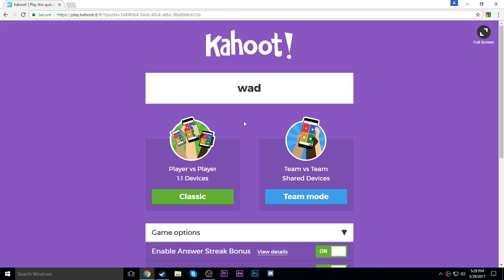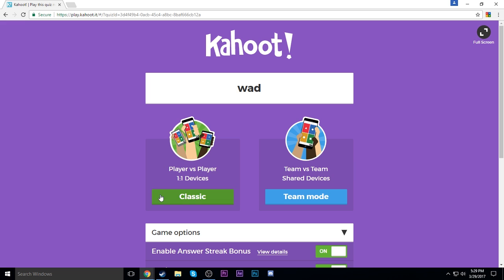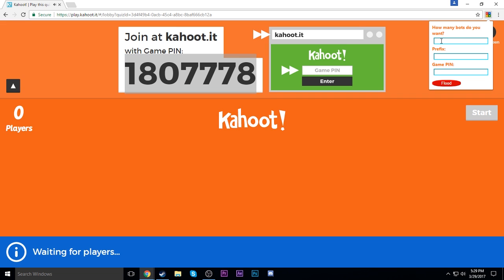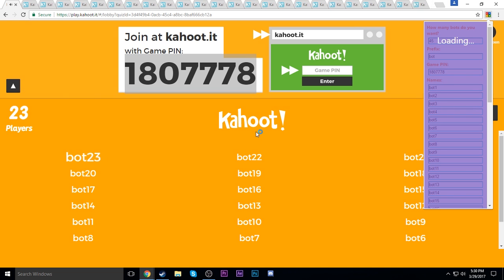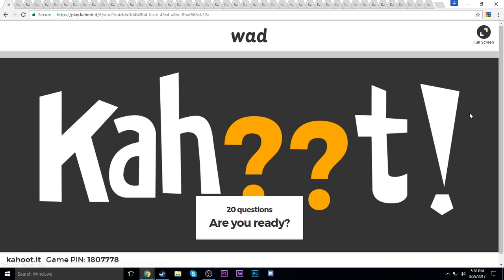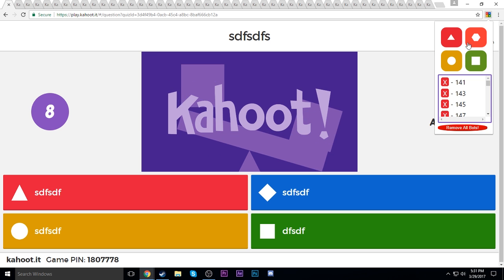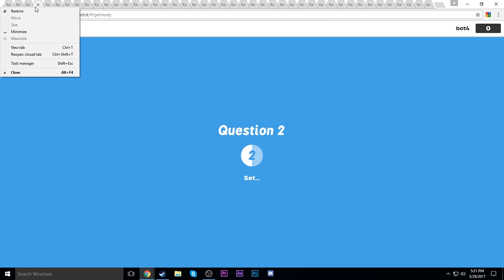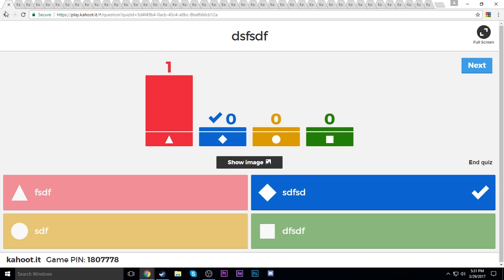Kahoot Bot Chrome Extension Update Video (V1.1)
The [REDACTED] i did previously in a video had an update and it is way faster.